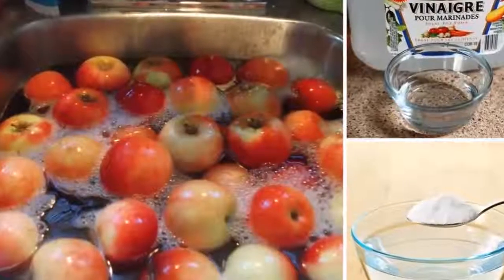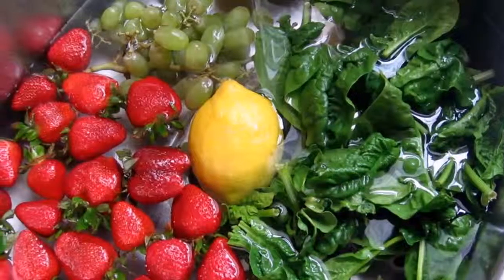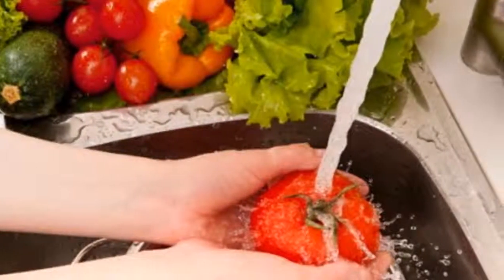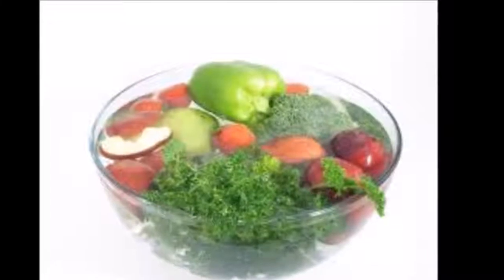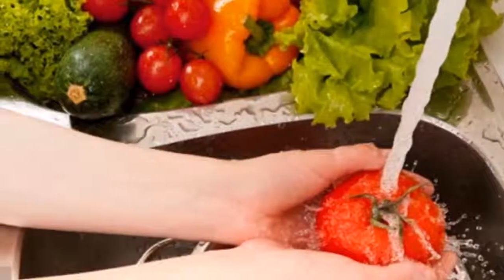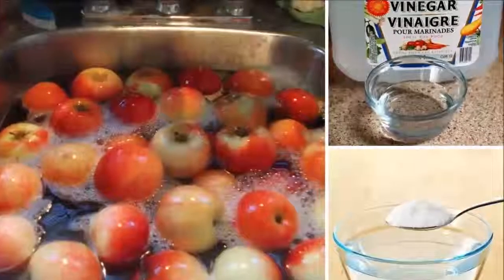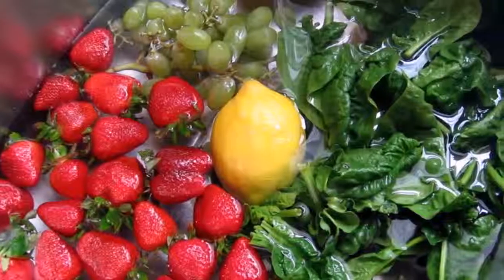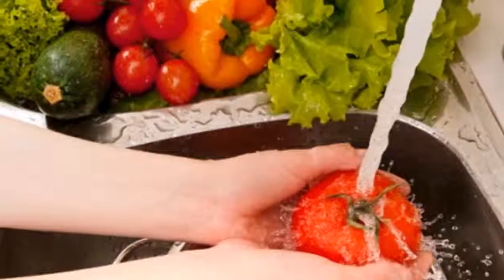Here's How to Actually Remove Pesticides From Fruits and Vegetables